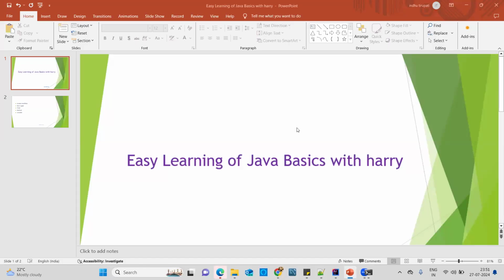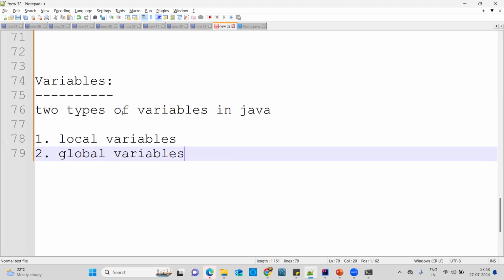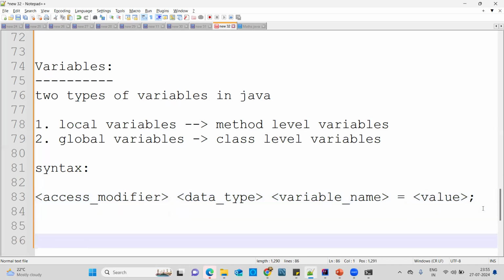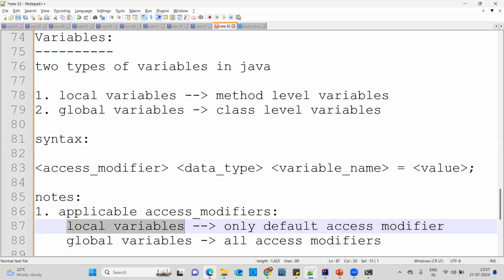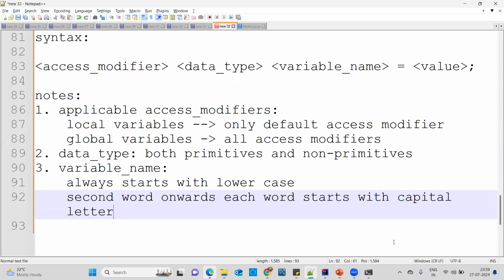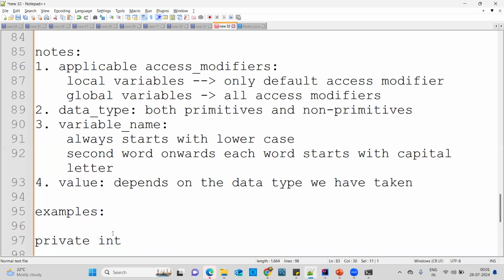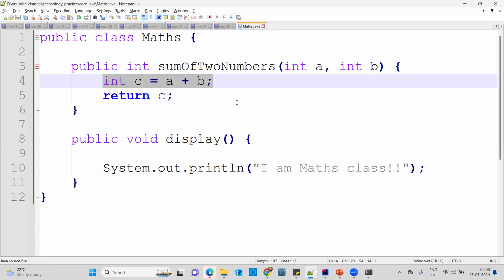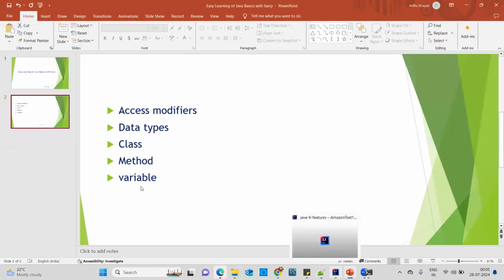Java fundamentals class method variables for beginners easy to learn 4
Welcome to our comprehensive tutorial on Java fundamentals! In this beginner-friendly video, delve into some of the concepts of Java programming that every aspiring developer should understand.

We’ll explore access modifiers and their importance in controlling visibility and access levels for classes,, and variables. You will gain insights into the different data types available in Java, enabling you to choose the right type for your variables depending on the data you work with.

Our tutorial also covers the foundational building blocks of Java: classes and methods. You will learn how to structure your code using classes to encapsulate data and behavior, and how to use methods to perform actions and manipulate that data.

Whether you're a complete novice or looking to brush up on your Java skills, this video is designed to provide you with practical knowledge and easy-to-follow explanations. By the end of this tutorial, you will have a solid understanding of the essential Java fundamentals, empowering you to write your own programs confidently.

Timestamps:0:00 Introduction0:45 Understanding Access Modifiers3:30 Data Types in Java7:15 Classes and Their Importance10:45 Methods and How to Use Them14:00 Declaring and Using Variables18:00 Tips for Learning Java20:00 Conclusion

Helpful Resources:

Java Documentation

Practice Java Exercises